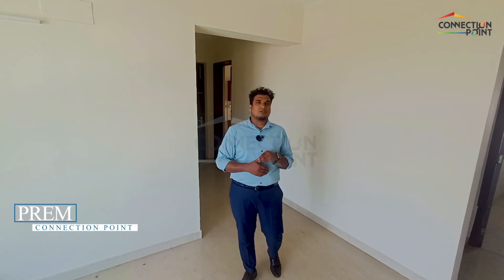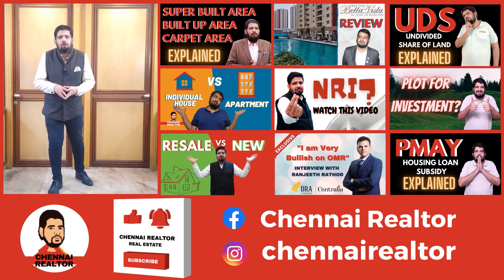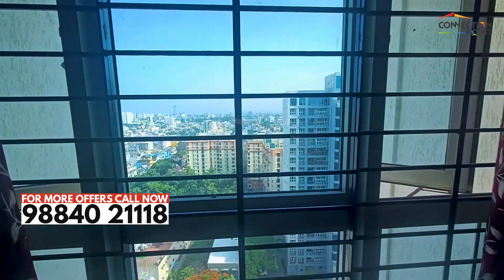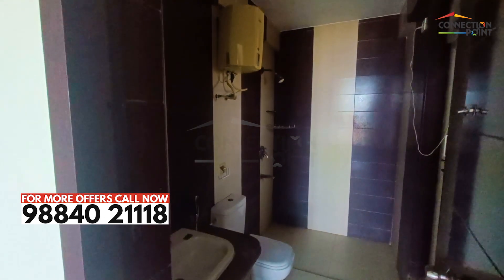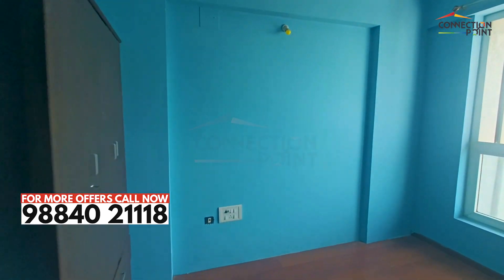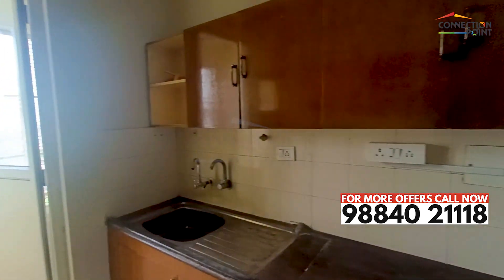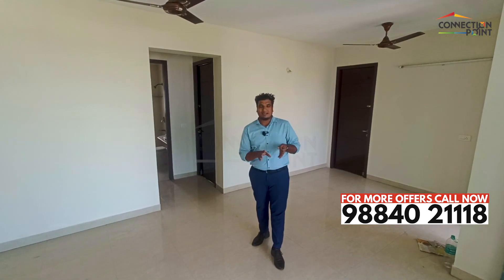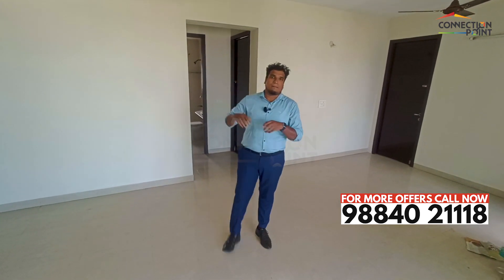TVH Lumbini Square Premium 3 BHK For Sale in Purasaiwakkam, Chennai | 9884021118 | Bang on Main Road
For Special Discounts use this code: CP35

All over the world, cities have become synonymous with their squares. London has Trafalgar, New York has Times. Now Chennai has Lumbini.
These massive 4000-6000 sq. ft apartments can be your very own space that has special something to it.
Something that says, “I’ve made it!”. Welcome TVH Lumbini Square, the ultimate in luxury apartments.

Features
435 Apartments
9 blocks of 19 floors each
Constructed on 30% overall area
70% open space
Penthouses & Duplexes
17 TH FLOOR
One covered car parking
Semi furnished
Clubhouse
Swimming pool

TimeStamps
00:00 Intro
00:35 The location
01:00 The Project
02:00 The Amenities
02:33 The End

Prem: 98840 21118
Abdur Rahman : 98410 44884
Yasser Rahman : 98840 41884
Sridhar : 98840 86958